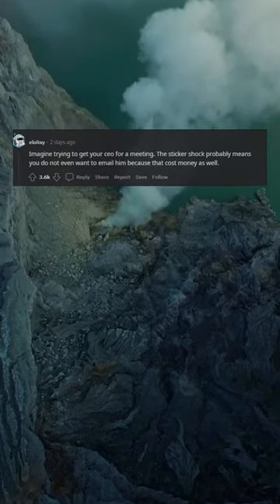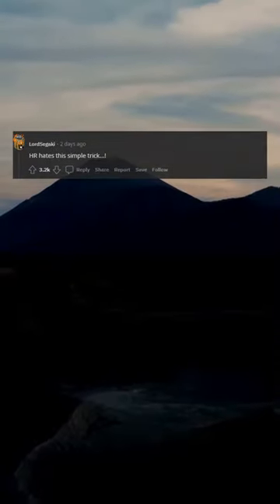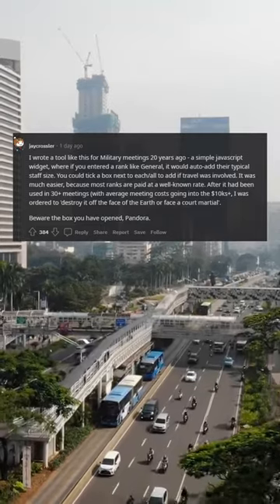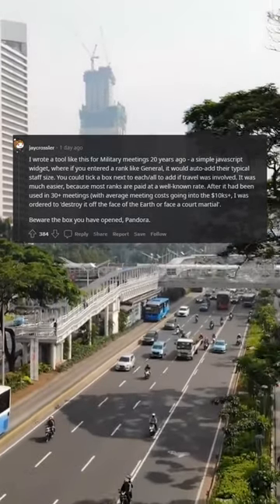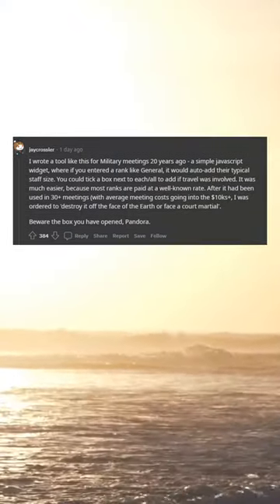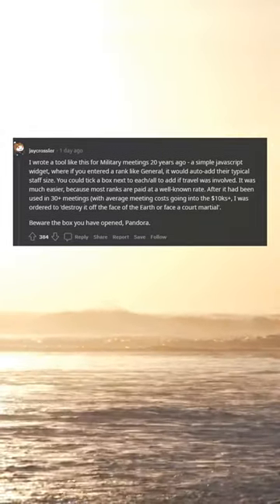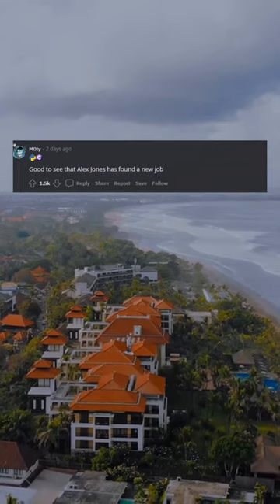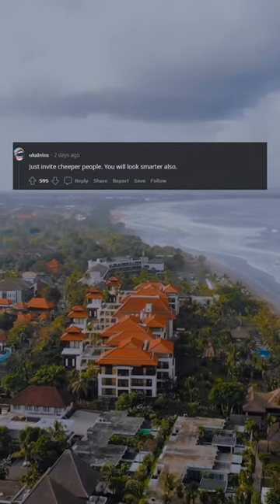I really hope this feature goes to Production